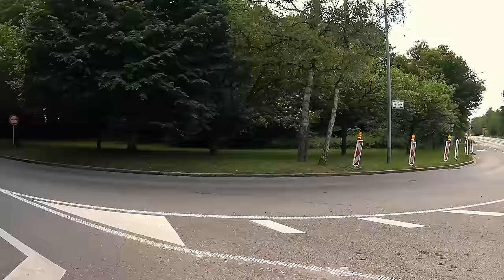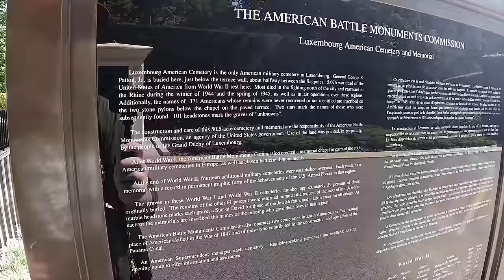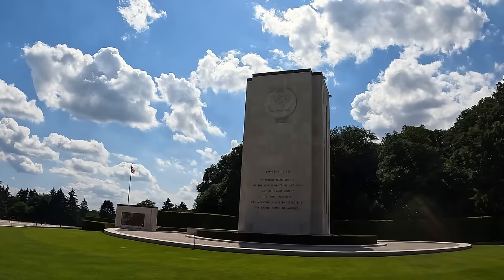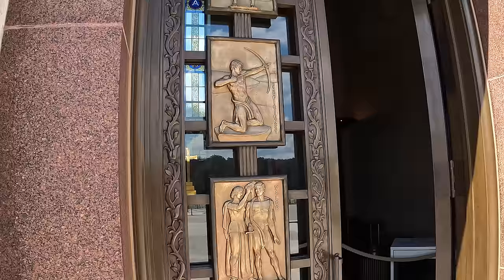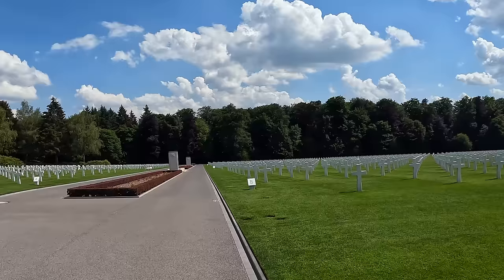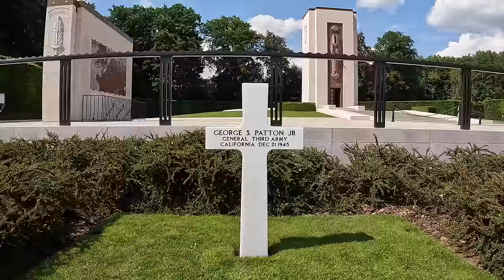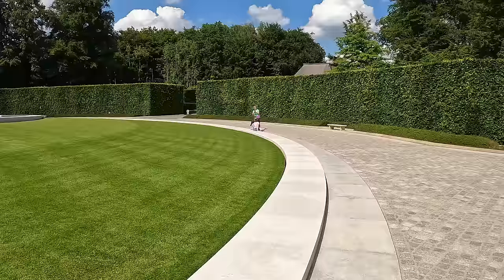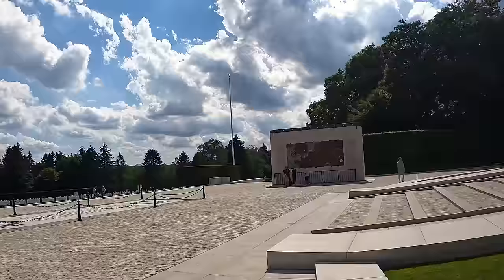4k visit to general George Patton's grave - Luxembourg American cemetery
Luxembourg American cemetery is the final resting place of general George S. Patton and well over 5,000 American soldiers who died while fighting the Nazi's in Europe in the 1940's.
George Patton did not in WWII, but actually in a car accident (very debatable if it was an accident or if it was done on purpose to kill him) shortly after the war during the reconstruction of Europe.
Patton was one of the most feared generals America ever produced. As well as one of the most quotable. There are so many famous ones. Here are as couple.

"It is foolish and wrong to mourn the men who died. Rather we should thank God that such men lived."

As Patton raced ahead of everyone else into German territory the higher ups sent him  a message not to attack the city of Trier. It would take too long and be too costly to take. Telling him it would take four divisions. Little did they know Patton was so fast he had already captured Trier. and with half the divisions they estimated would be required. He sent this message back.
“Have taken Trier with two divisions. Do you want me to give it back?” Over the next 10 days, they cleared the entire region north of the Moselle River, trapping thousands of Germans. They then joined the Seventh Army in sweeping the Saar and the Palatinate, where they took 100,000 prisoners.

Watch my previous video to see Bastogne, Belgium. Site of the Battle of the Bulge.